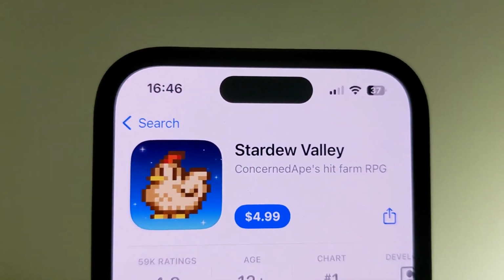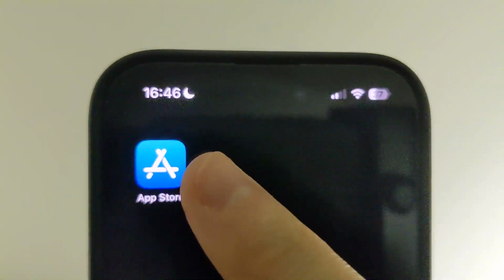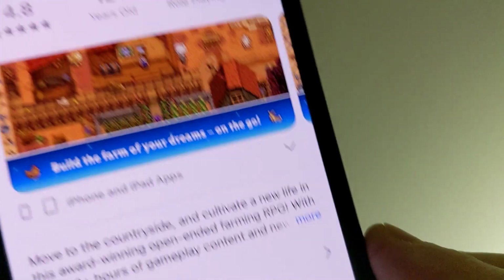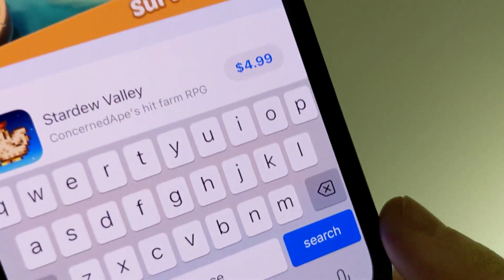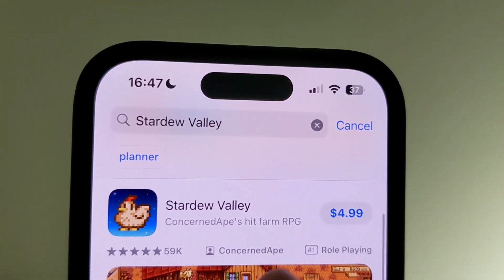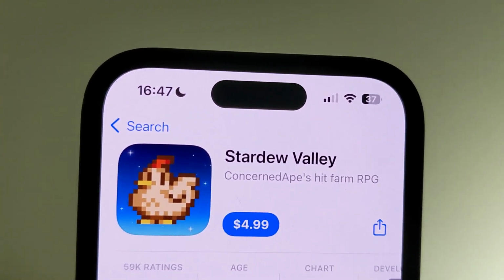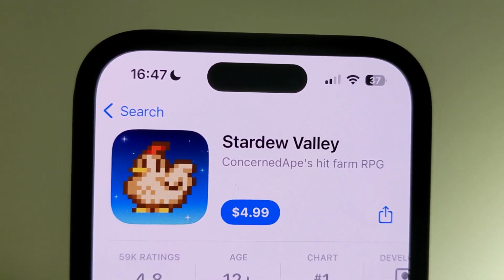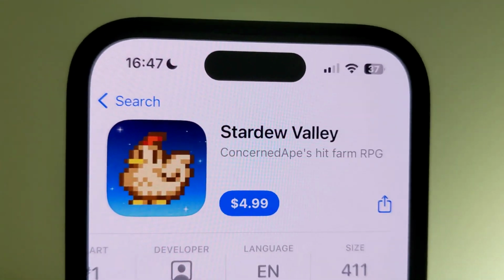How to Download Stardew Valley on iPhone iOS, App Store, Android, Play Market